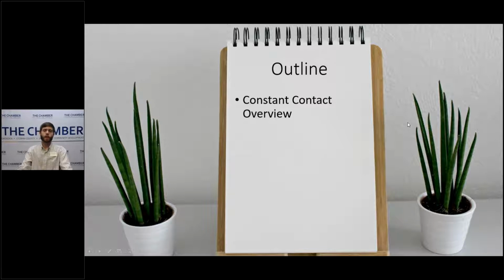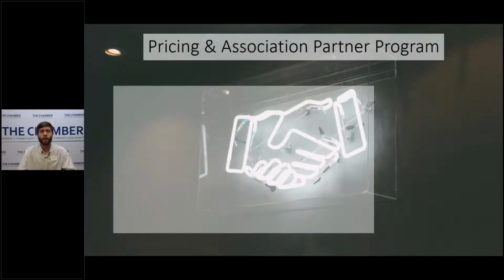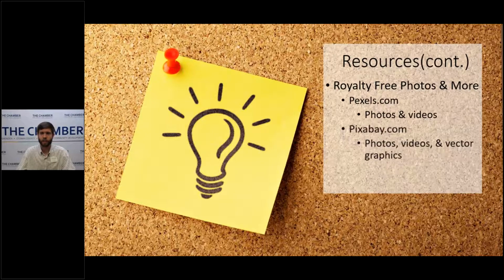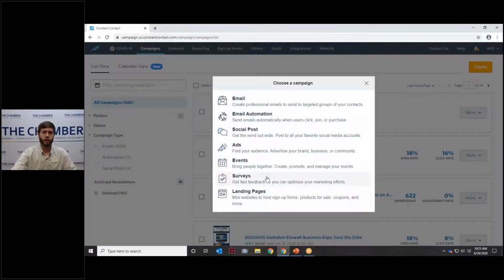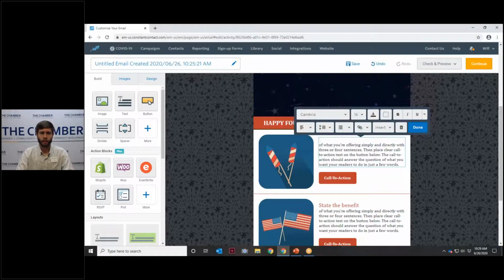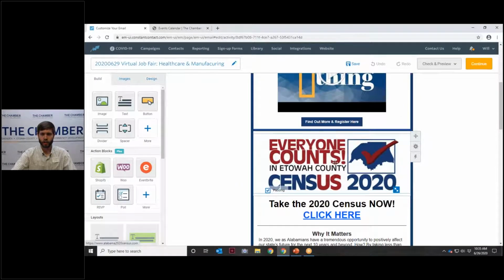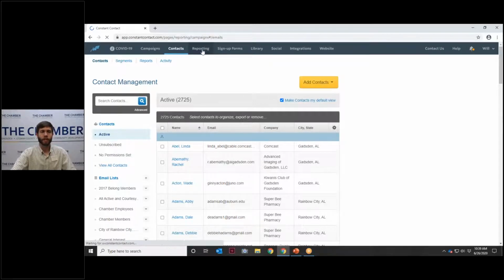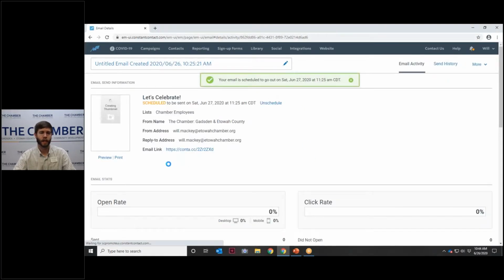Discovery Cafe- "Communicating with Constant Contact"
June 2020 Discovery Cafe
Hosted By: Hosted By: Will Mackey, The Chamber, Gadsden & Etowah County
Topic:  "Communicating with Constant Contact"
- Description: Constant Contact is email marketing made easy! Join us to learn how to create email marketing campaigns like a pro with the easy-to-use features of Constant Contact.